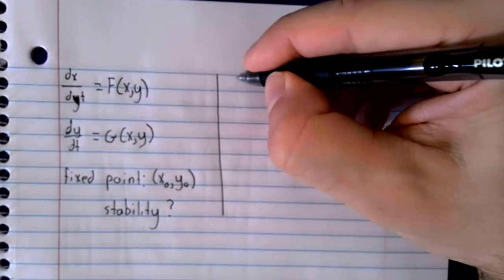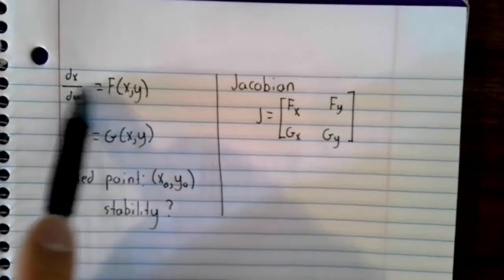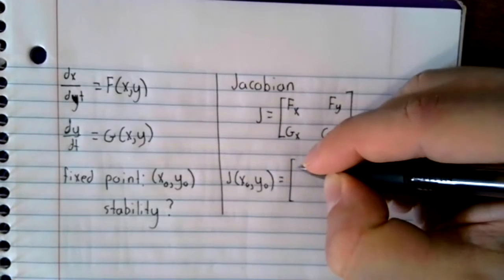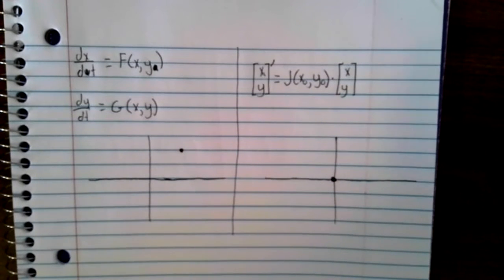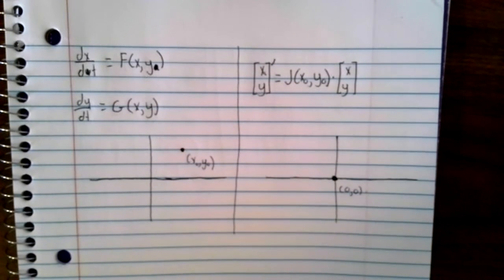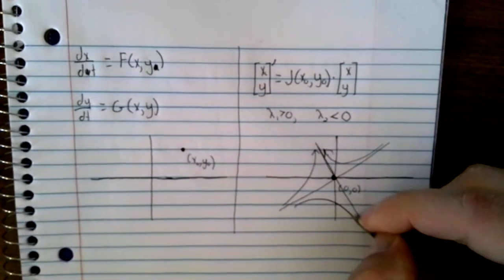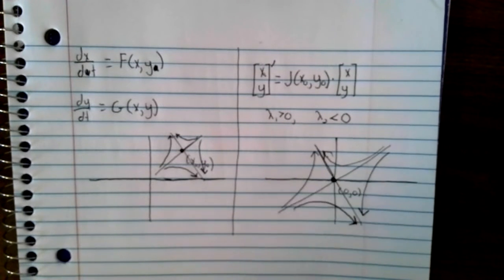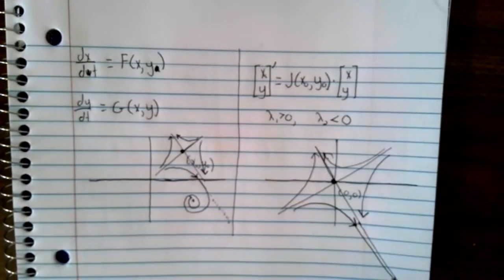DE 6 2 Jacobian